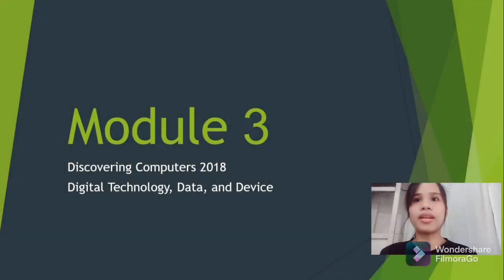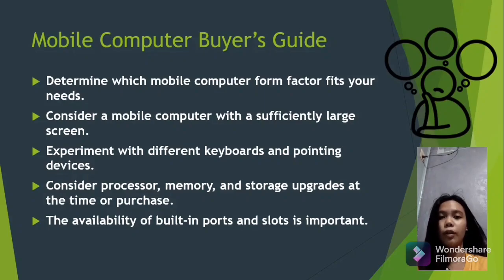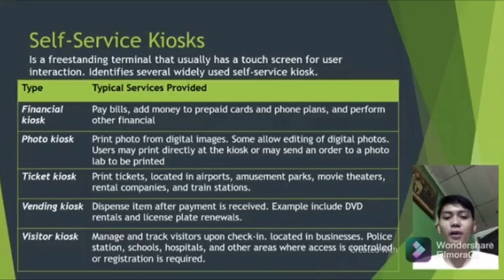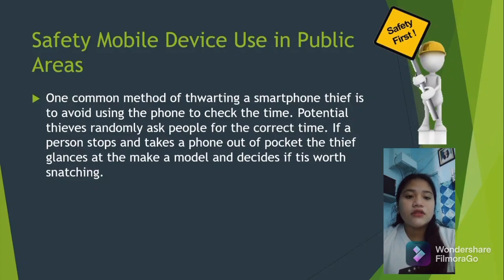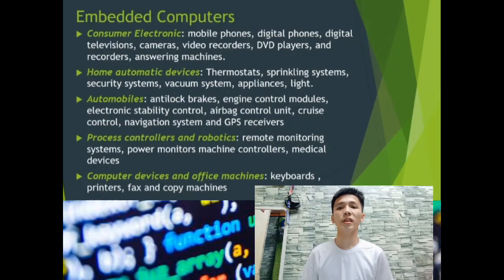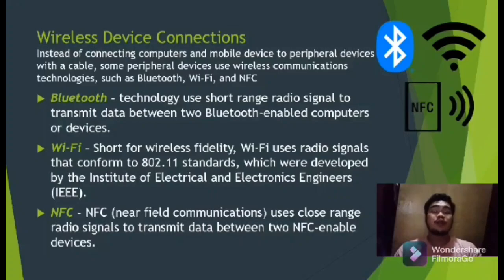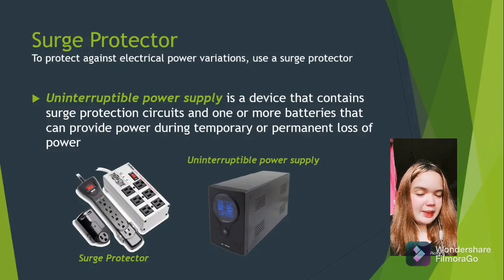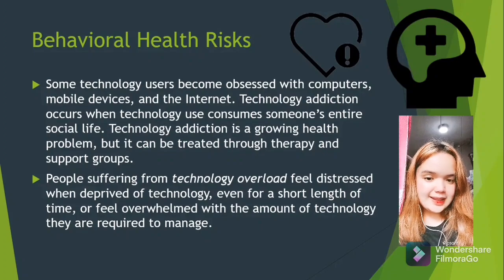GROUP 3 REPORT